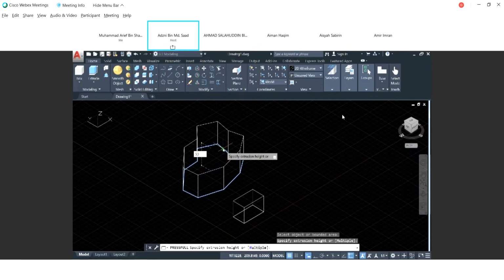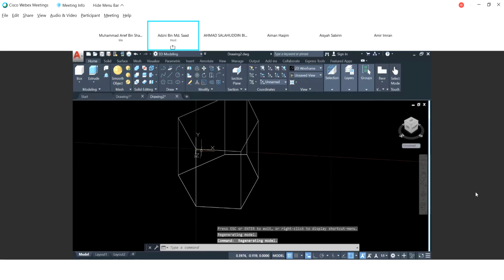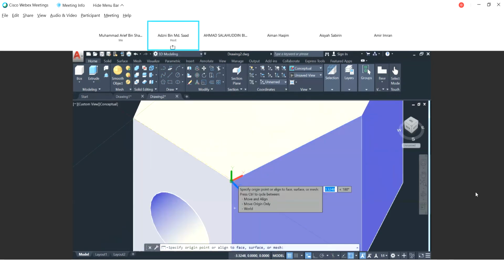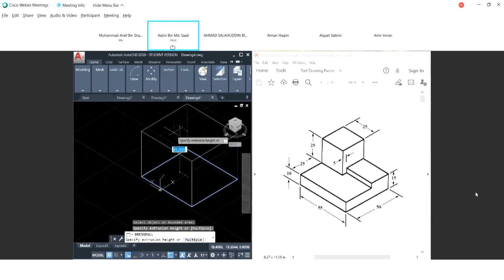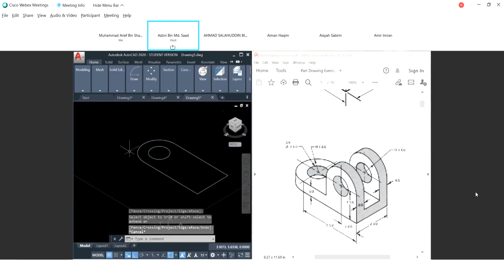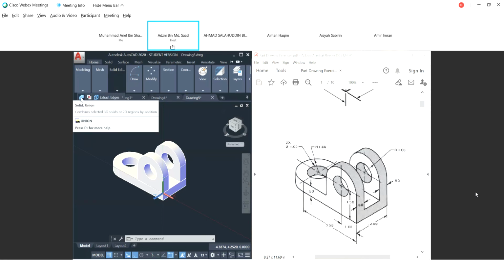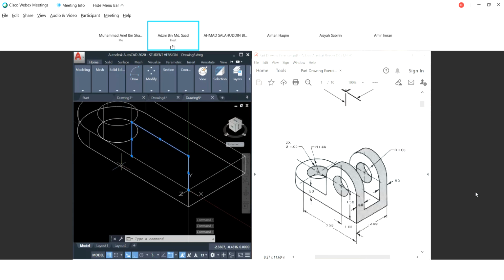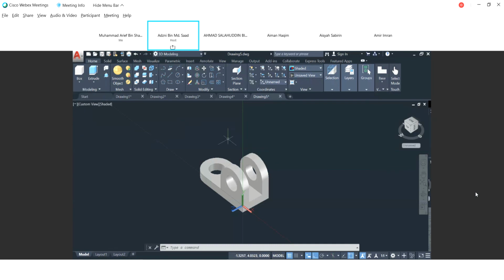Cisco Webex Meetings 2021 05 25 20 13 57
Engineering graphics(25/2/2021)
3D
Sir Adzni